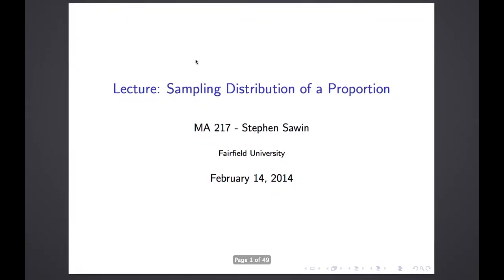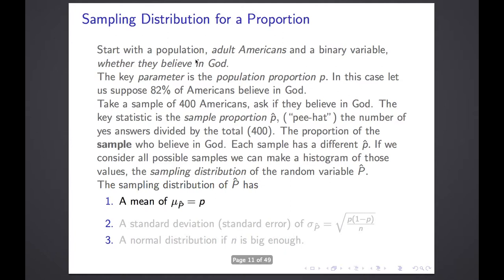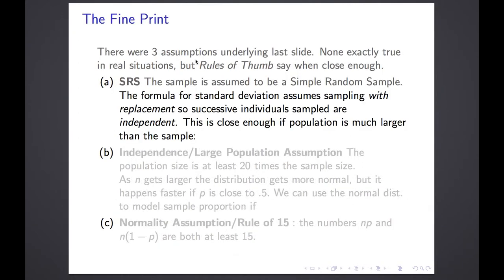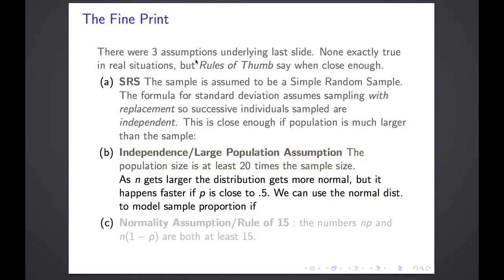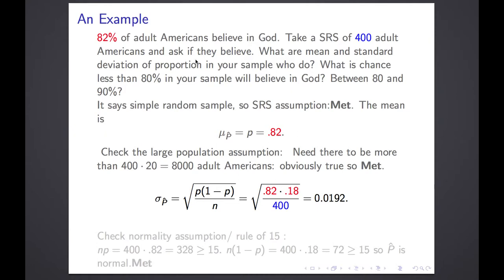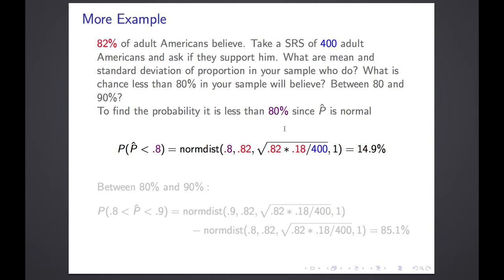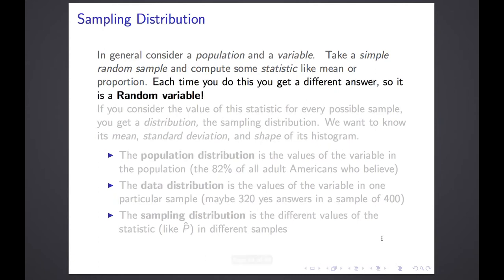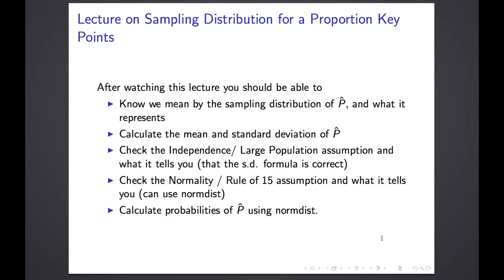Sampling Distribution of a Proportion ☆ Statistics Lecture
) More about the sampling distribution of a sample proportion in this new Statistics Lecture. That´s what you will learn in this lesson.